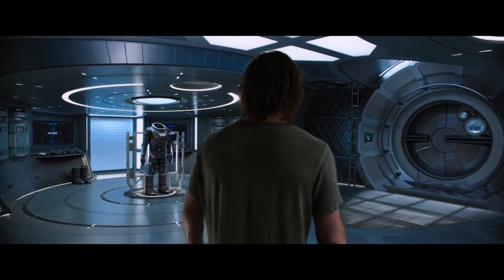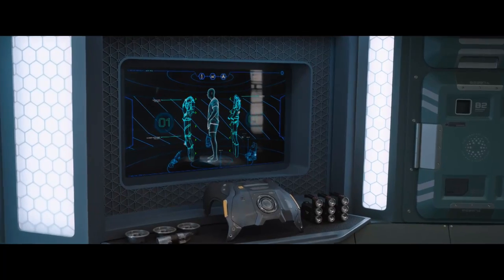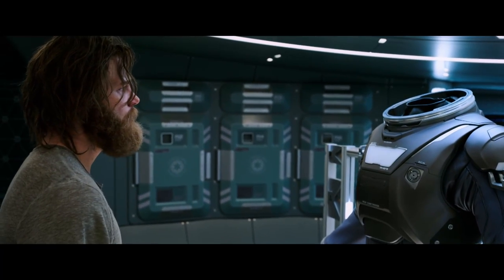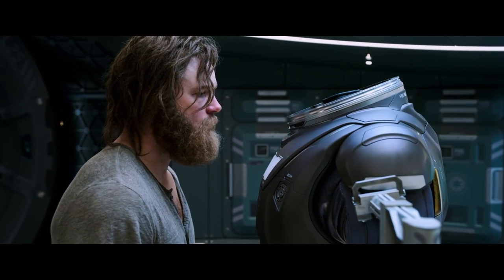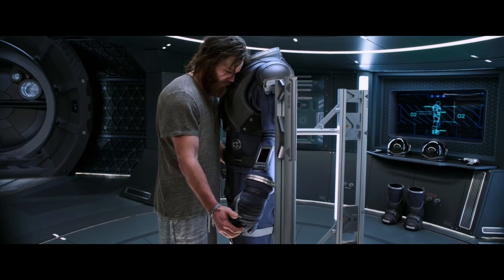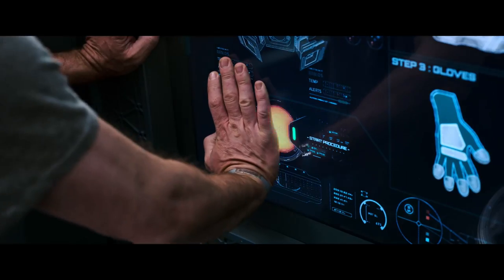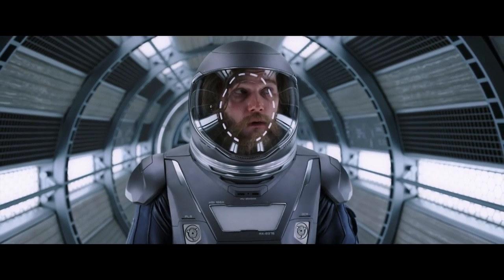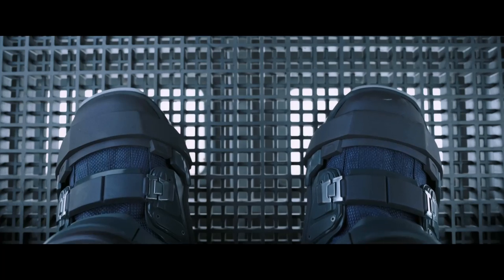Chris Pratt Goes Into Outer Space | Passengers (2016) | Now Playing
PASSENGERS is NOW PLAYING and can be found to Rent or Buy

A malfunction in a sleeping pod on a spacecraft traveling to a distant colony planet wakes one passenger 90 years early.

NOW PLAYING is a channel made for movie fans, by movie fans. Here you will find all of the most memorable moments, scenes, trailers, and more from all of your favorite films. Whether you like comedy, action, drama, horror, sci-fi, westerns, or any other genre of film, you will always be able to find what you are looking for on NOW PLAYING.